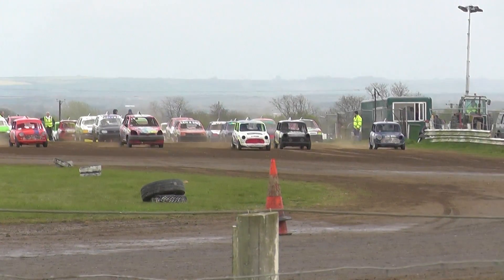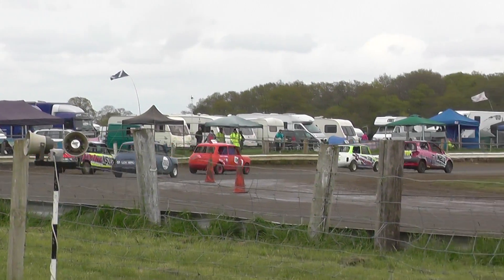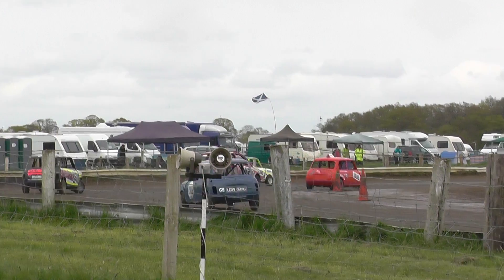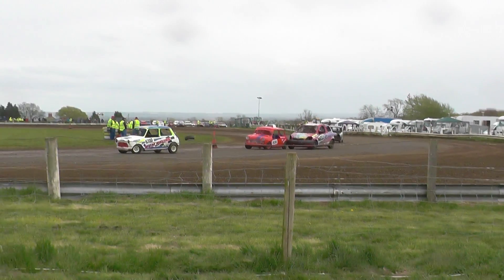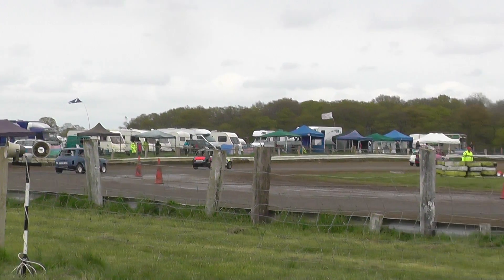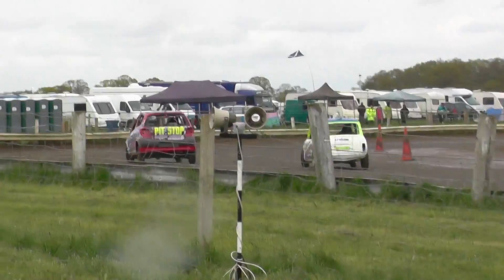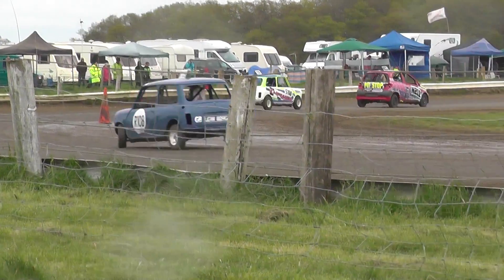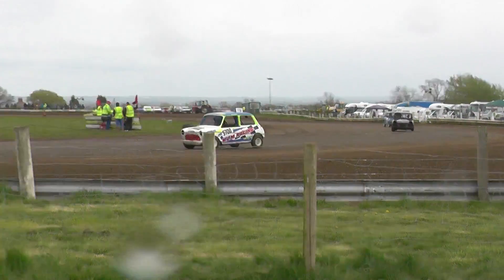Sturton UK Class 1 H3